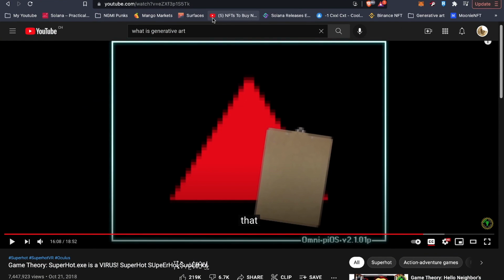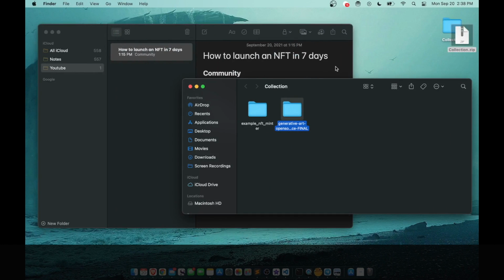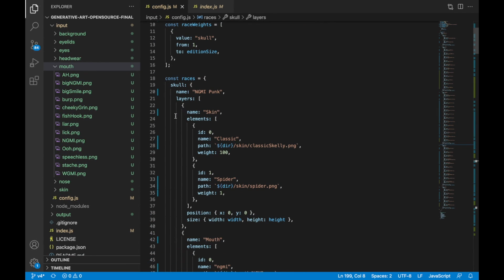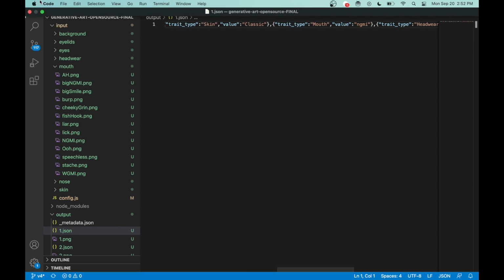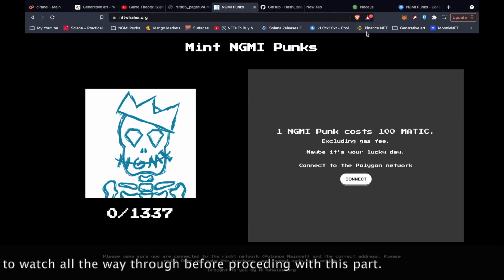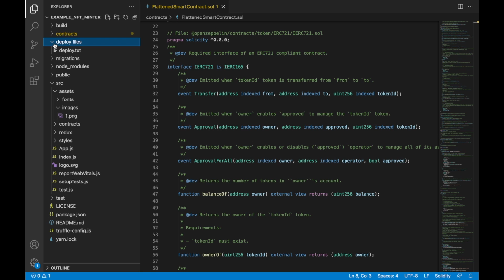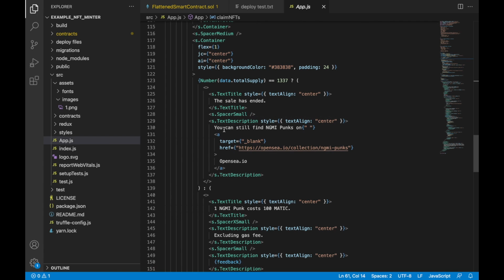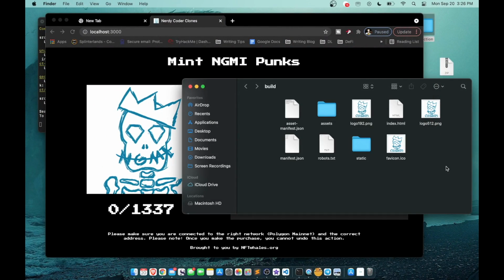MAKE 10000 NFT Collection with NO CODING KNOWLEDGE!!!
Are you wondering how to turn YOUR ART into crypto NFTs easily? Do you want to know to how to use you art assets to create Generative Art, one of the hottest selling NFT categories on OpenSea?

In this video I show you how to launch your own 10,000 piece NFT on the Polygon Blockchain. After minting these NFTs will be traded with Ethereum on the OpenSea NFT Trading Platform.

Popular projects like Bored Ape Yacht Club, Sol Snatchers, Crypto Punks and Cool Cats use this exact same method to create their NFT Avatars. So you will be able to turn your art into crypto just like a pro.